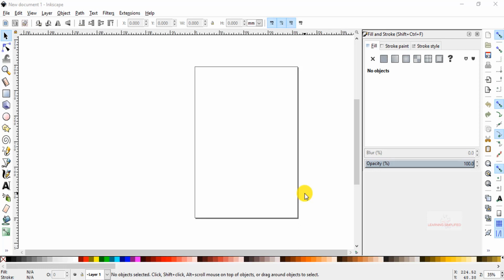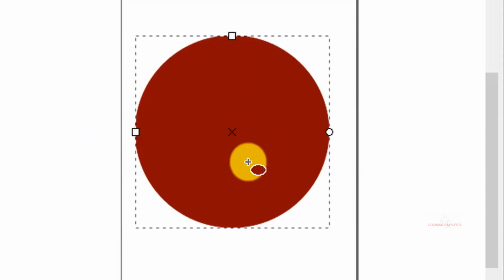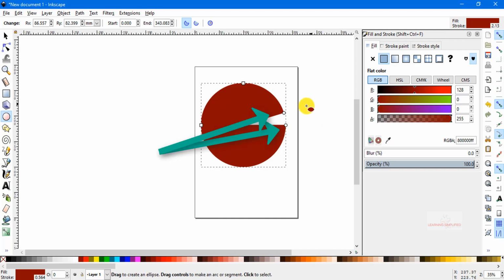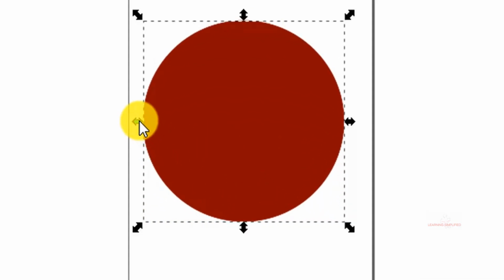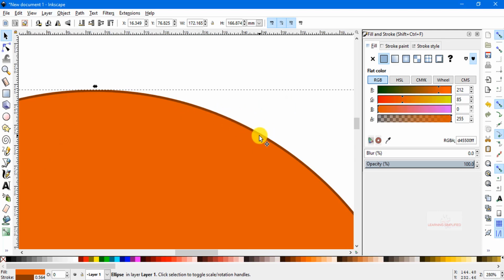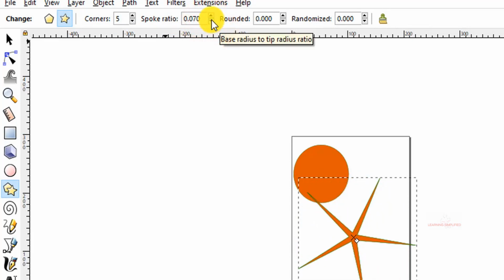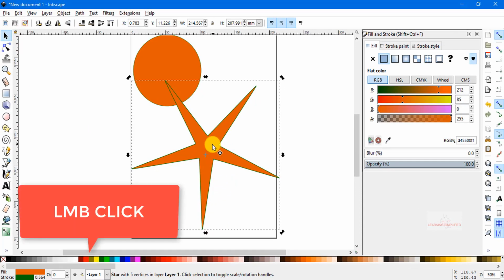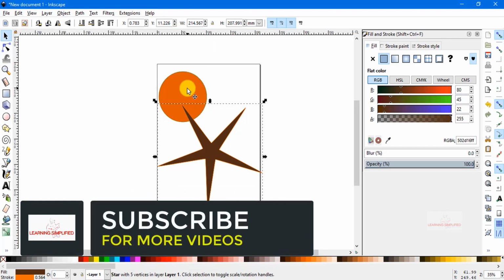Inkscape Beginners tutorial | Basic Drawing-Circle, star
Inkscape beginner tutorial- Introduction to interface and basic drawing in SVG format(Circle, star).

In this inkscape tutorial for beginners, we will now work with some basic drawings, like the circle and the star shapes in Inkscape. We are
about to discuss how to draw them on our Inkscape canvas, how to reshape, change dimension, create arcs, change the volume of the shapes
and most important of all, how to change the fill and stroke color  of the object drawn on the canvas. Though we have discussed
the mode of how to change the fill and stroke color of the document, yet it will be discussed in an elaborated manner in the next one
coming right after this tutorial. More topics are covered in this one. Watch the video till end.